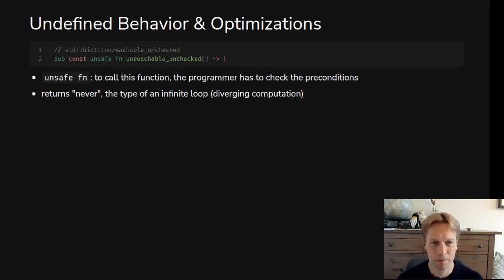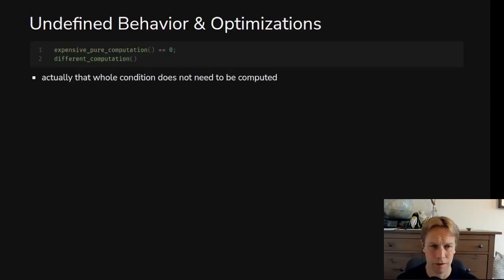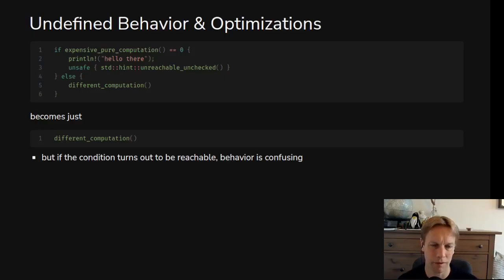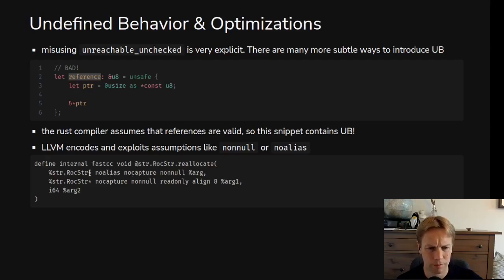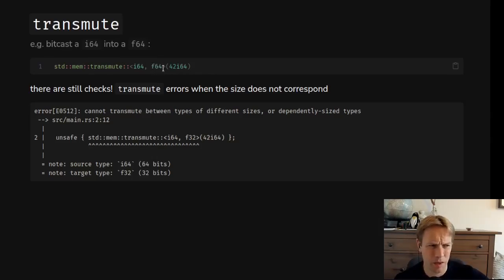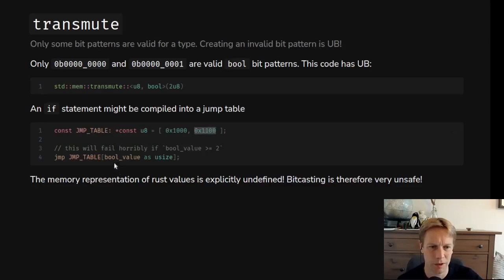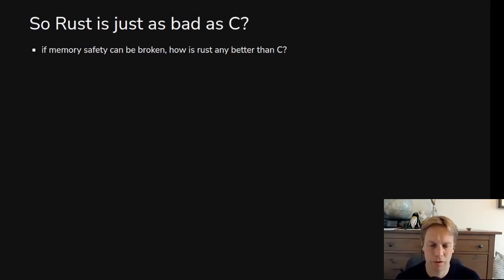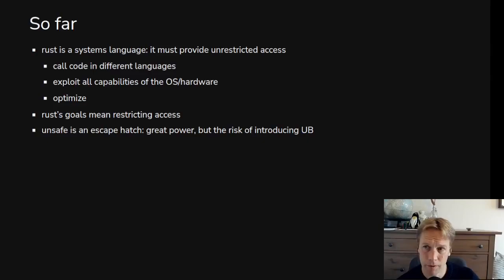Rust 101 - 44: Undefined behaviour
If you write unsafe Rust, you need to reason about "undefined behaviour". We talk through what that means, and try to develop an intuition about why we can't predict how our program will behave if we don't follow the rules.